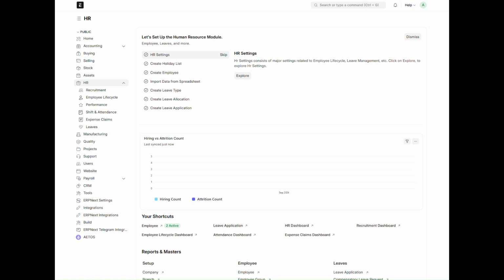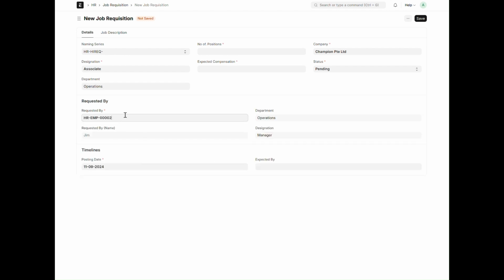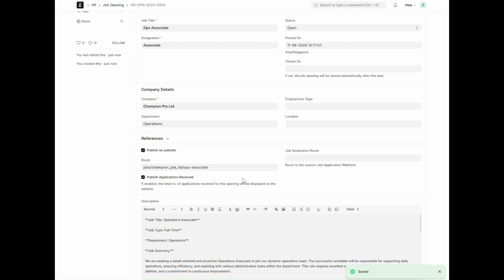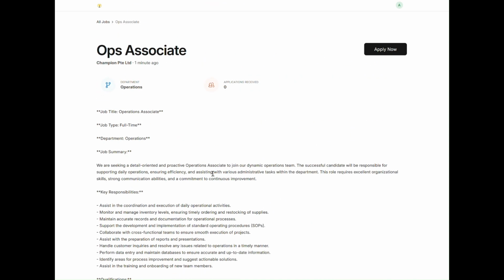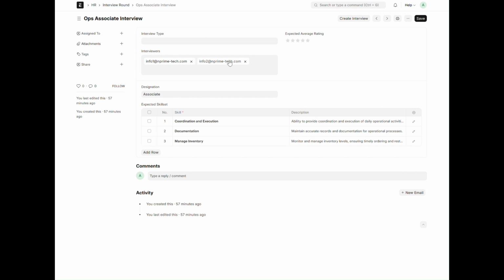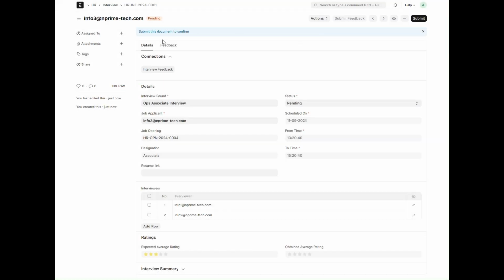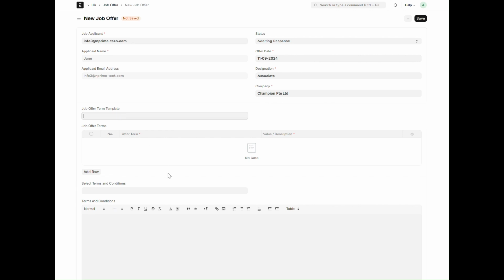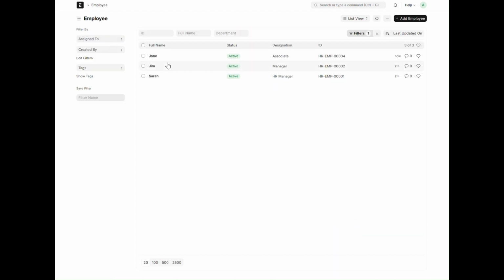Recruitment Process Demo using Frappe HR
This video shows how the recruitment process can be handled using Frappe HR. The process starts from Job Request, to publishing, to interviewing, to engaging a new employee.